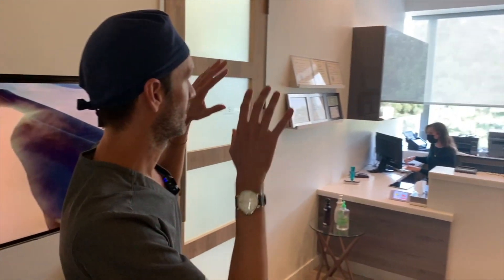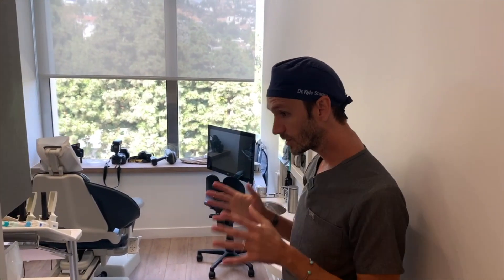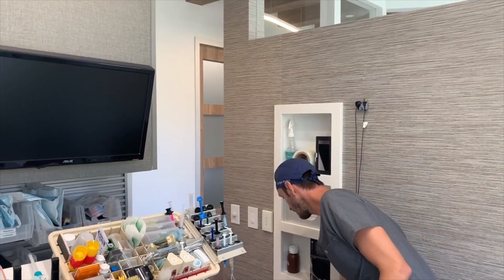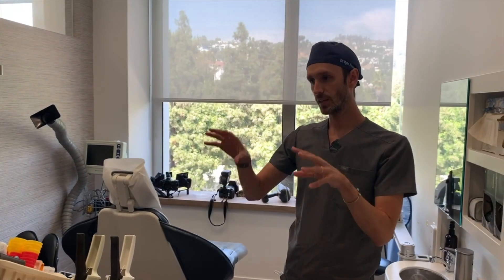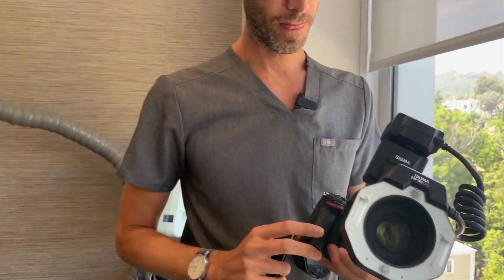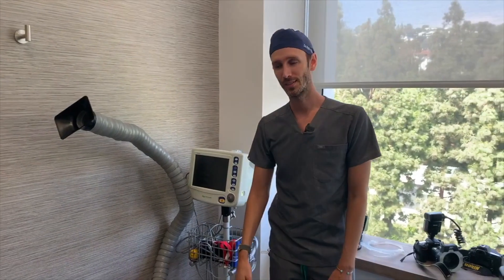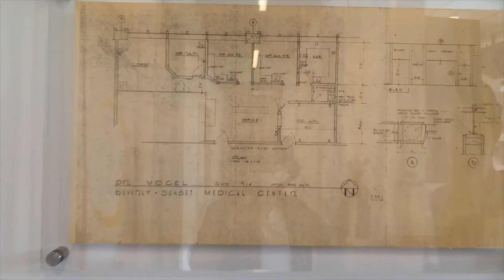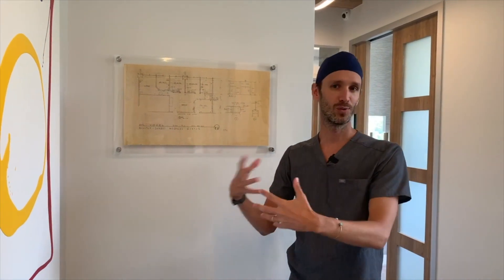ПоСтоматологиям №5 Стоматология в Beverly Hills. Kyle Stanley. Los Angeles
Kyle Stanley, DDS, maintains a private dental practice in Beverly Hills, California. He is the chief clinical officer at Pearl, a company that offers practice-oriented artificial intelligence solutions for patients, practitioners, and insurers. Download the guide, “Open wide: How AI is reshaping the future of dentistry,” to learn more about how AI will improve the dental industry and oral health.

Кайл Стэнли, врач-терапевт, ведет частную стоматологическую практику в Беверли-Хиллз, Калифорния. Он является главным клиническим директором Pearl, компании, предлагающей практические решения в области искусственного интеллекта для пациентов, практикующих врачей и страховых компаний. Загрузите руководство «Откройте для себя: как ИИ меняет будущее стоматологии» по адресу чтобы узнать больше о том, как ИИ улучшит стоматологическую промышленность и здоровье полости рта.

Не забывайте включать перевод субтитров на ваш язык 😎